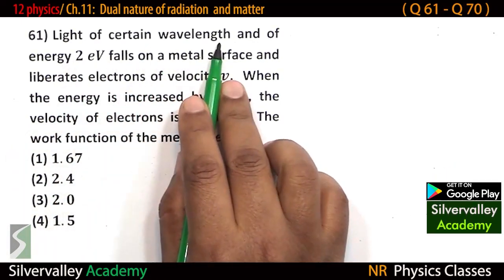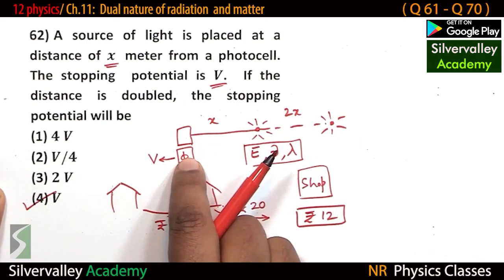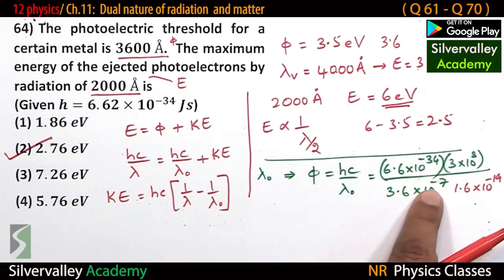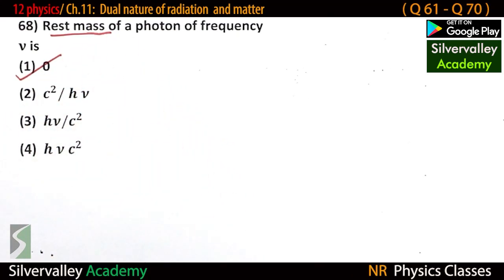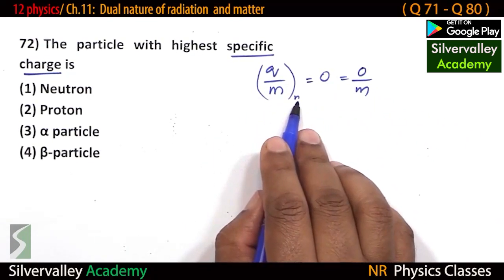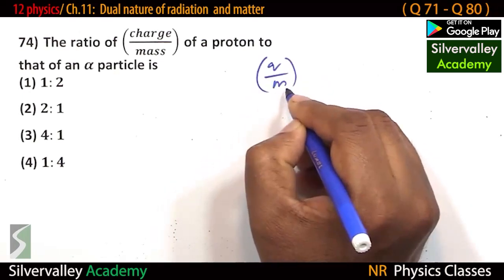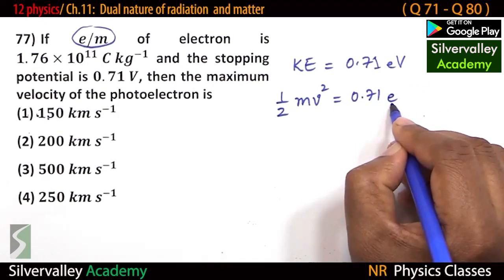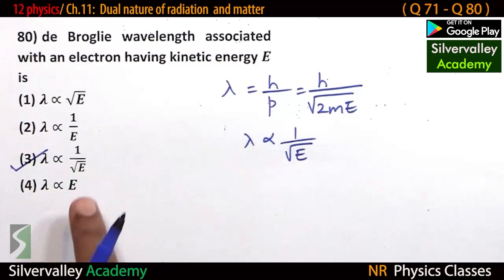61-80/Ch.11:Dual nature of radiation & matter/ NEET and CET challenge/ MCQ/ NR physics classes